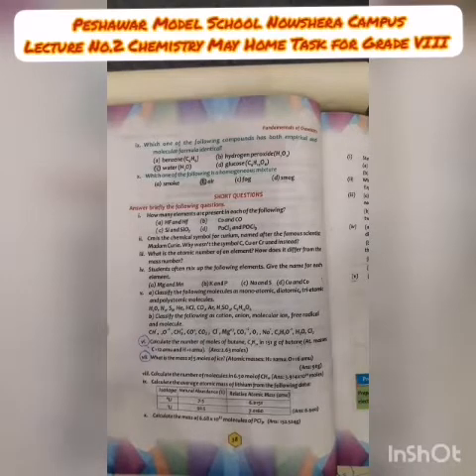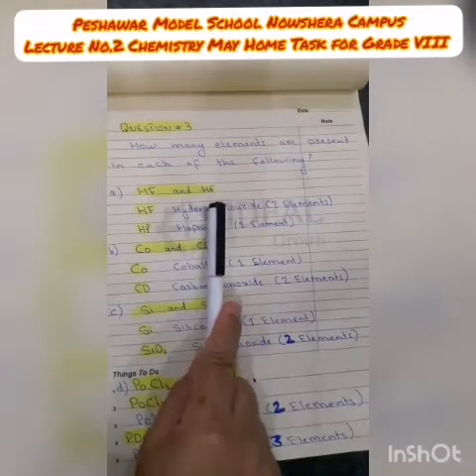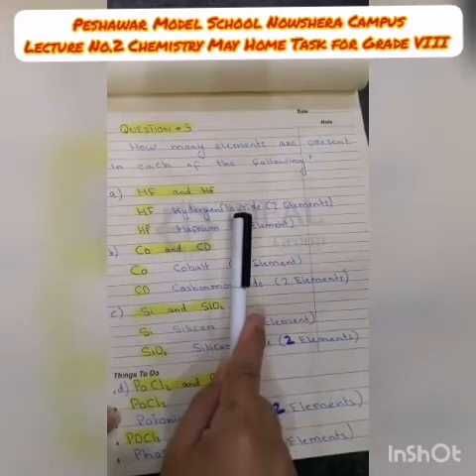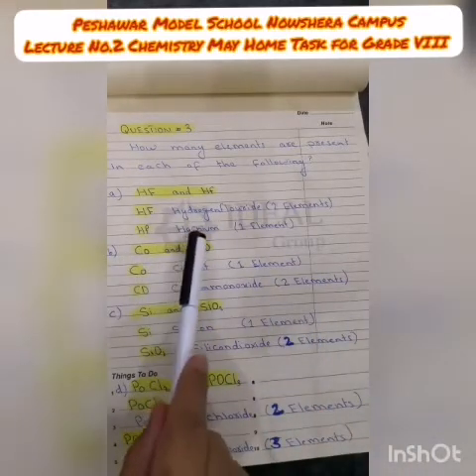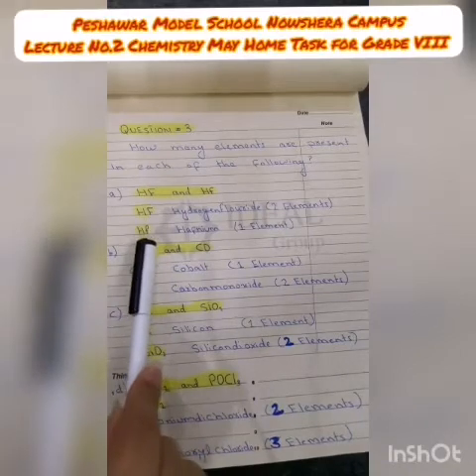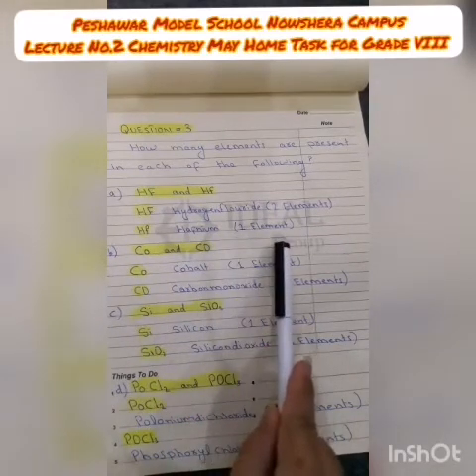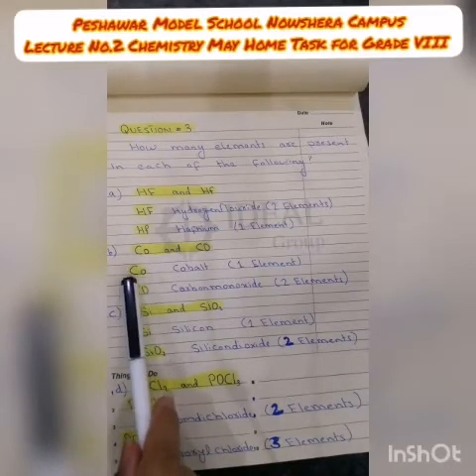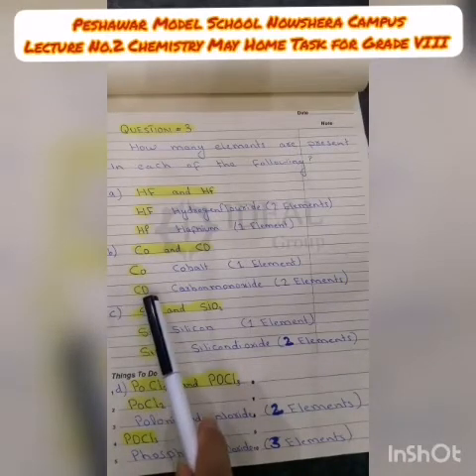PMS NSR Lecture No.2 Chemistry May Home Task for Grade VIII